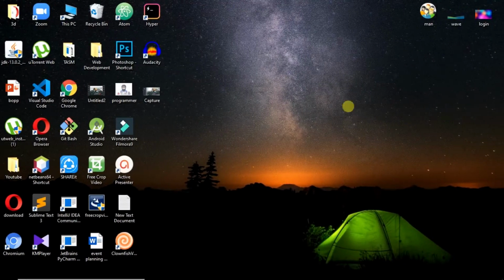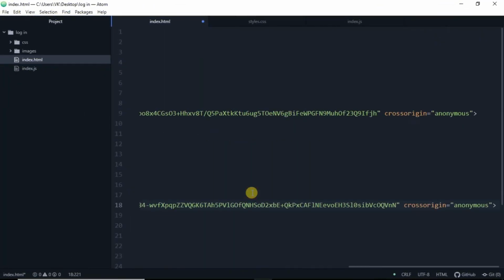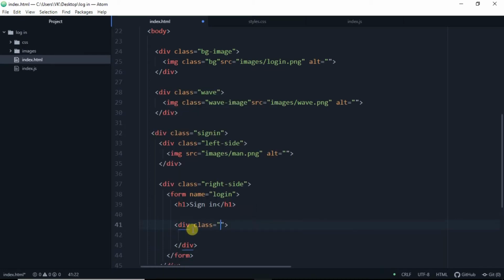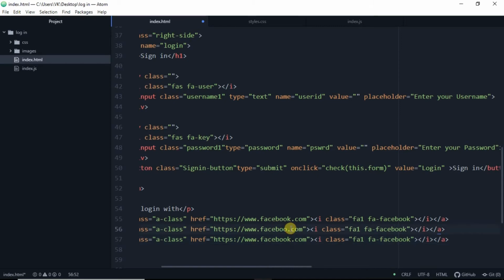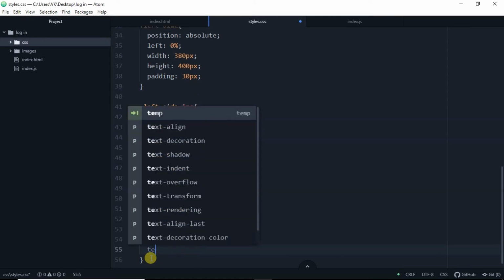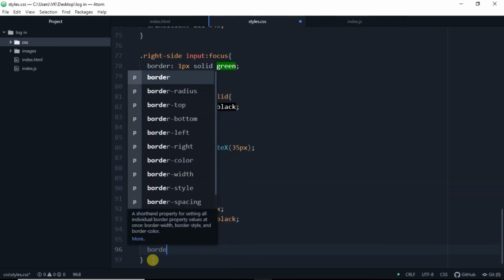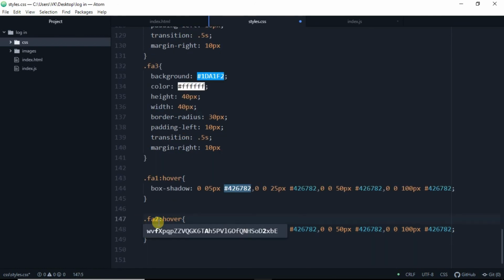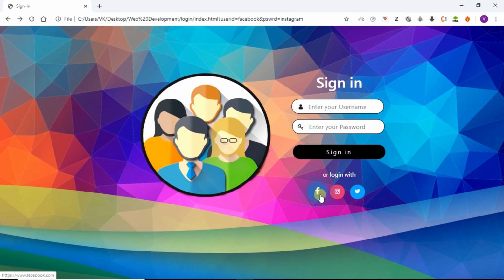💣💥How To Create Login Form In HTML and CSS | Make Sign In Form Design💥💣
In this video I will show you how to make cool 🔥🔥 Login page and Glowing Buttons in your web page using HTML and CSS 🔥🔥

Note: The project code  has not been tested on all browsers, in case if it fails to work on a specific browser then you may have to add the vendor specific -prefix to certain css properties like transform, @keyframes, perspective etc...